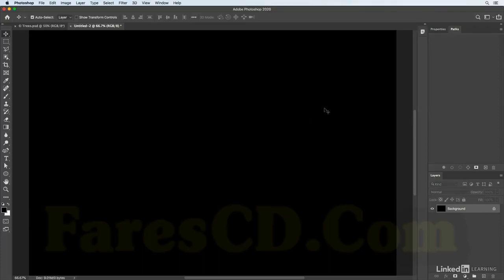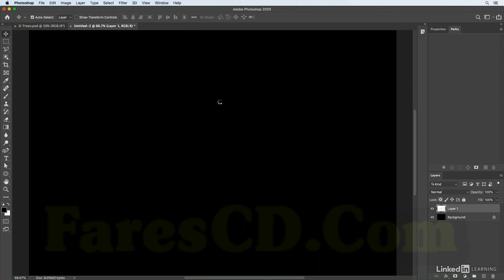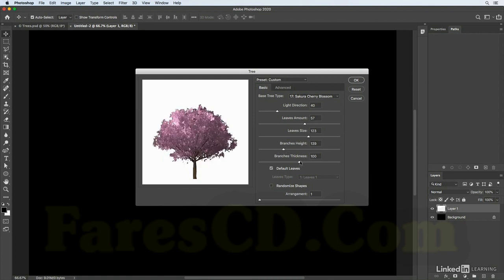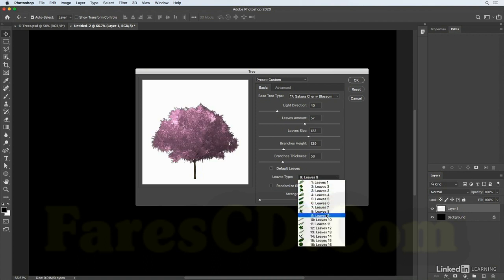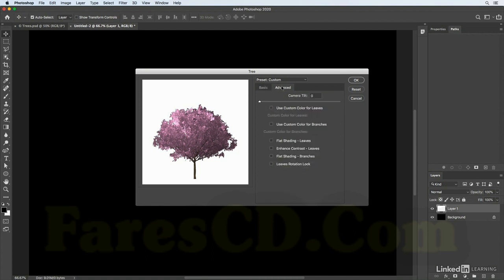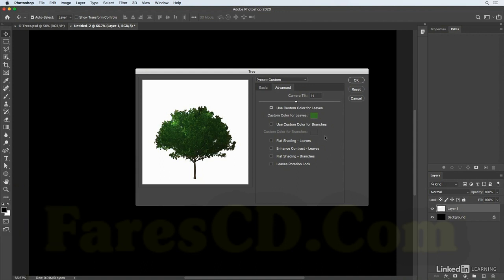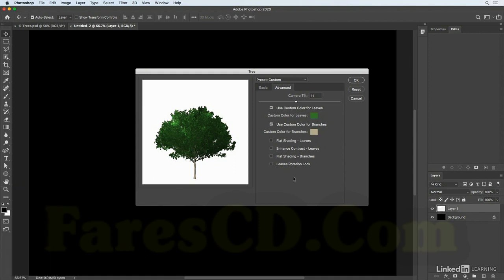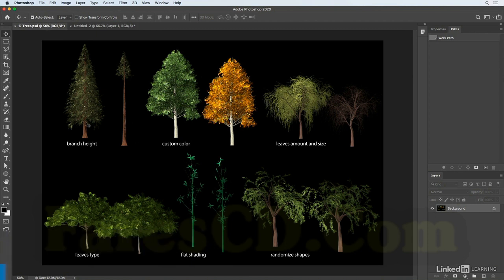37 Creating custom trees new